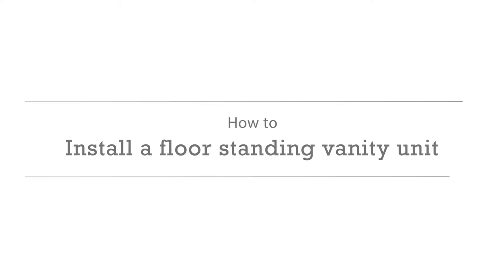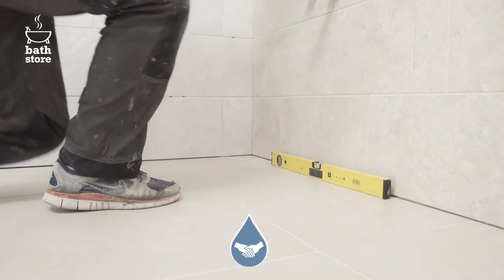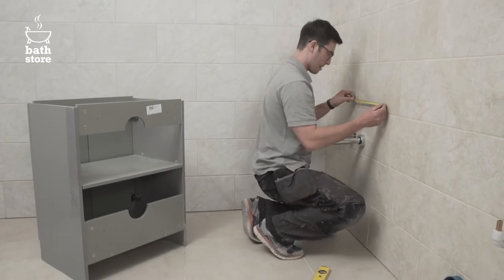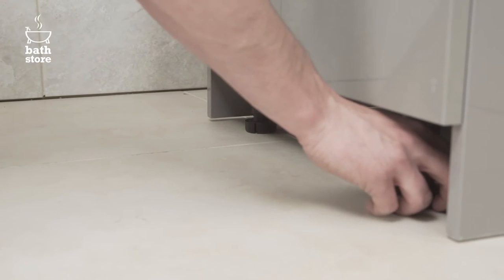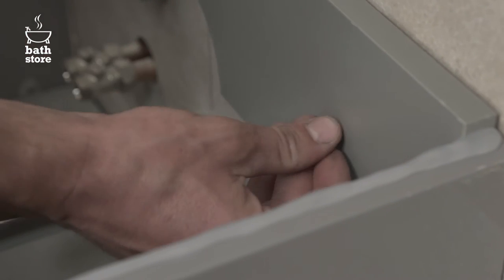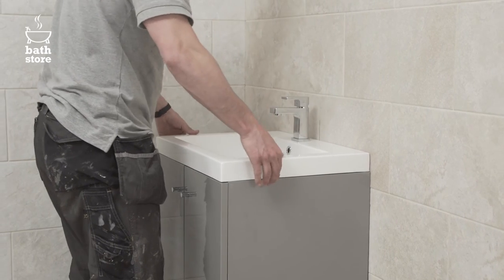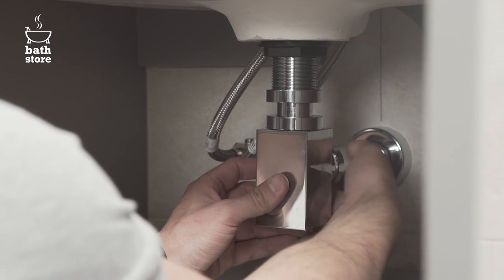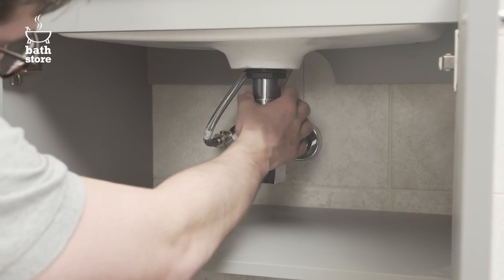bathstore: How to install a floor-standing vanity unit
Learn how to install a floor-standing vanity unit with a fitted basin in your bathroom. Our DIY tutorial video guides you through the process from start to finish, while also providing professional tips and hints. Press ‘play’ to take one step closer to your dream design!
Please note, this video is for guidance only. It’s important to follow the specific instructions supplied with your product.
To learn how to fit other bathroom essentials, such as taps, basins, baths and other key items, take a look at our other tutorial videos